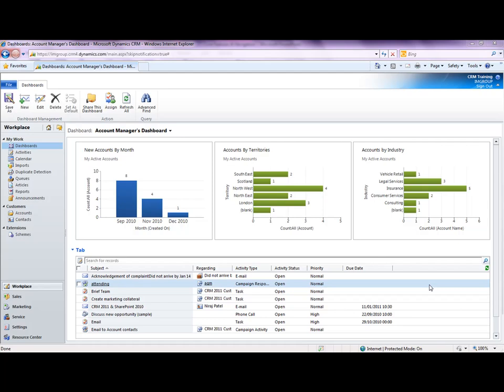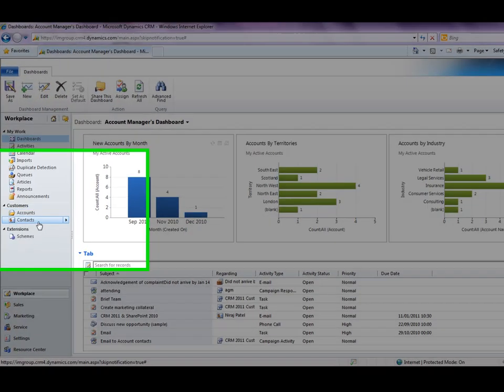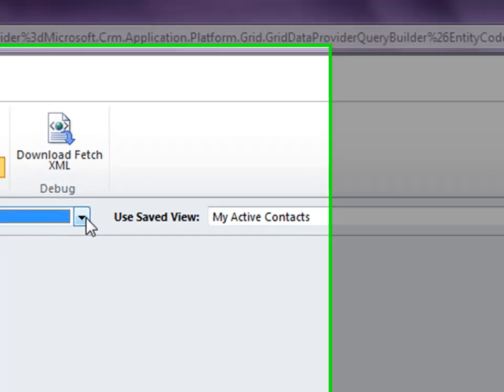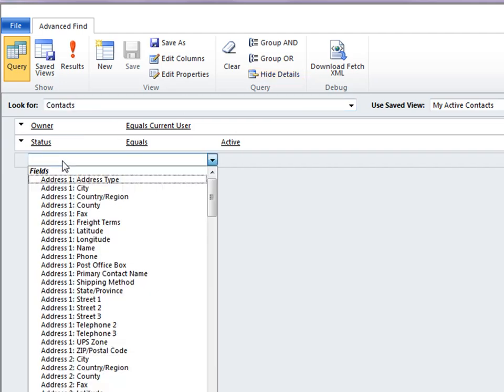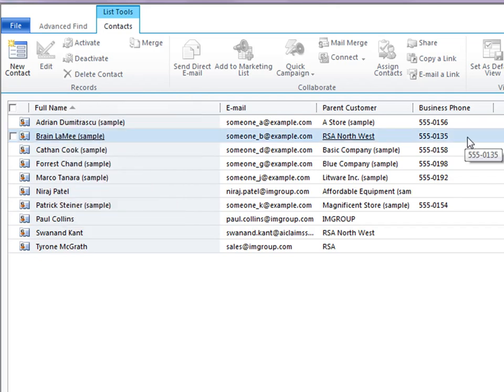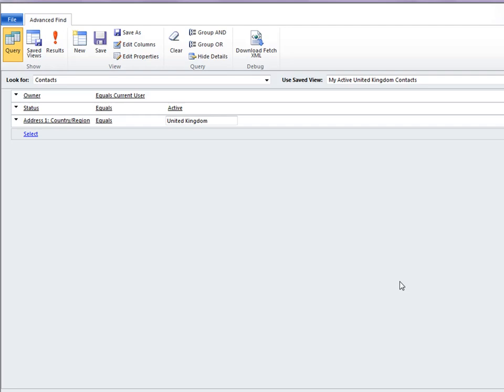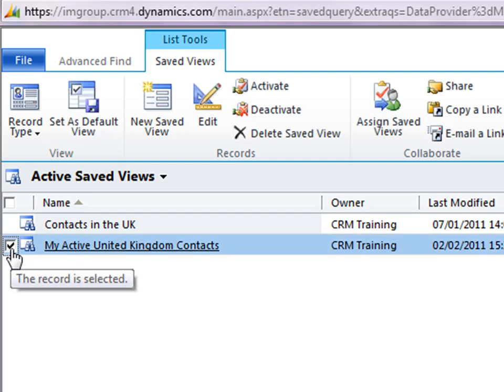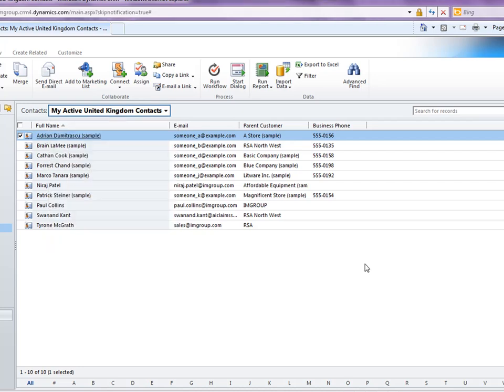CRM 2011 -- Core Features Training Part 4 -- Advanced Find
Learn how to utilise advanced find to:
• Perform pin-point searches
• Split your CRM records into personalised dynamic views
• Share your views and create ad-hoc reports